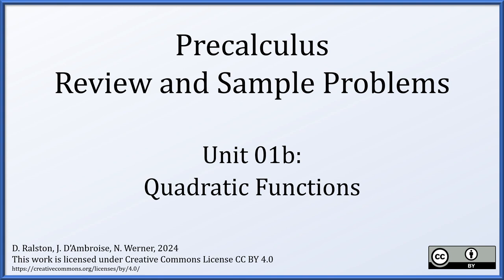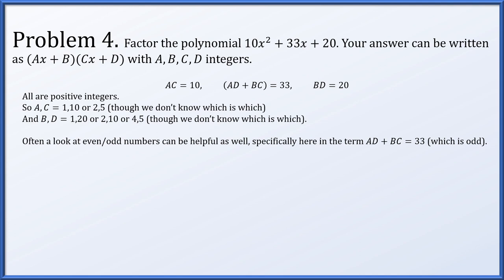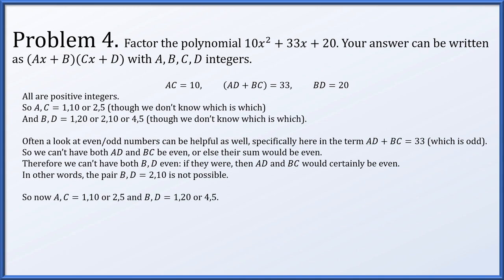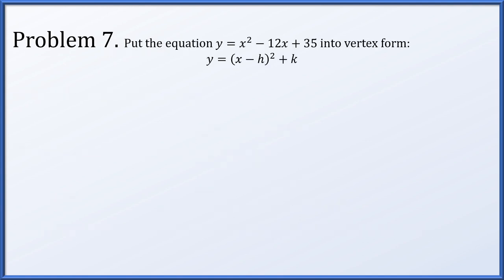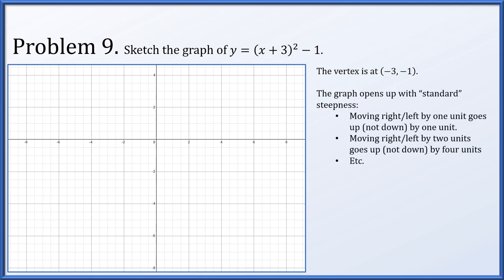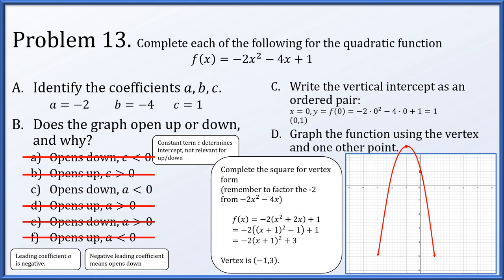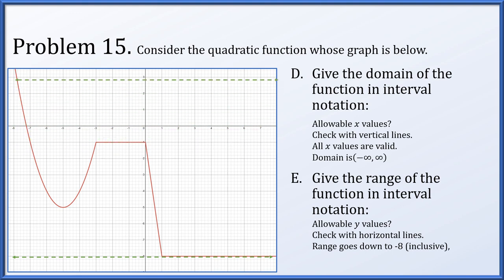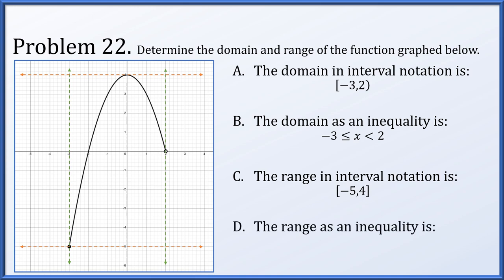Precalculus - Sample Problems 01b - Quadratic Functions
Sample Problems for Lecture 01b (quadratic functions)